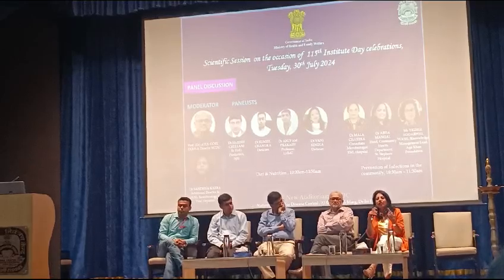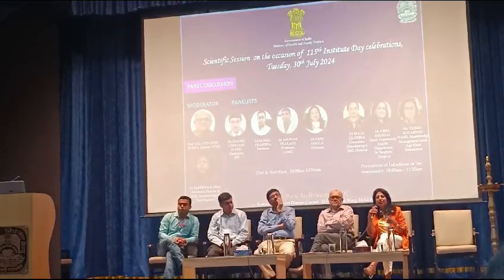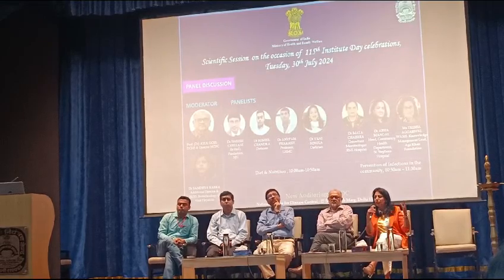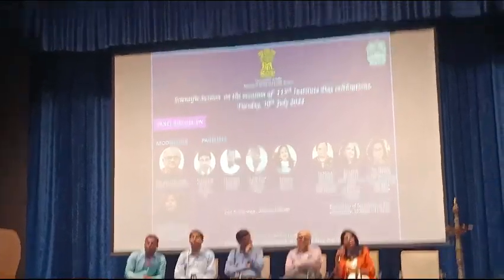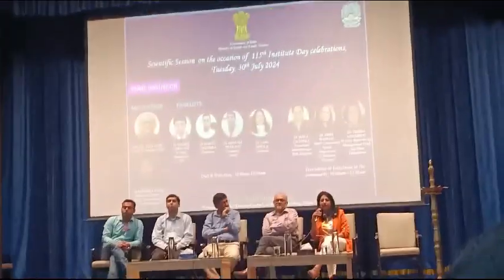Bursting Myths on Roti and Rice for weight loss during Panel Discussion..